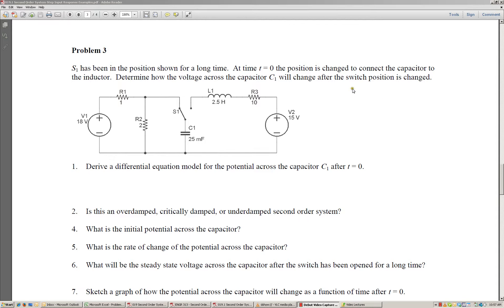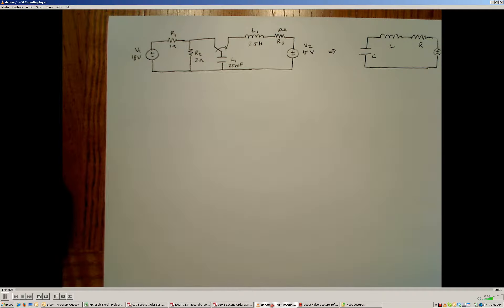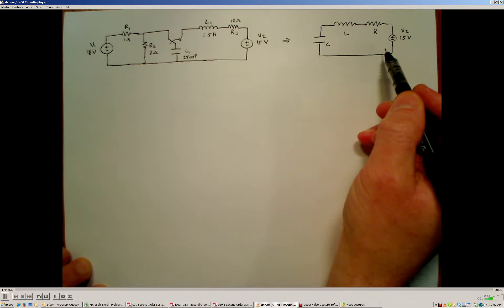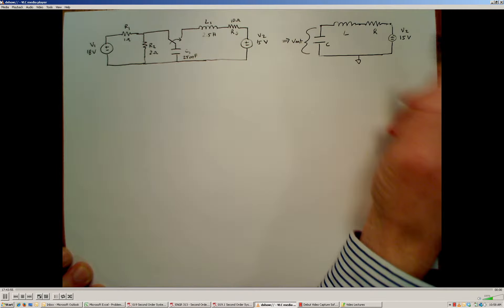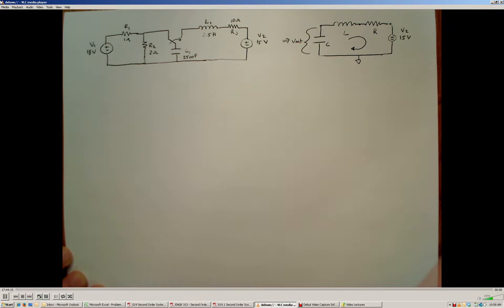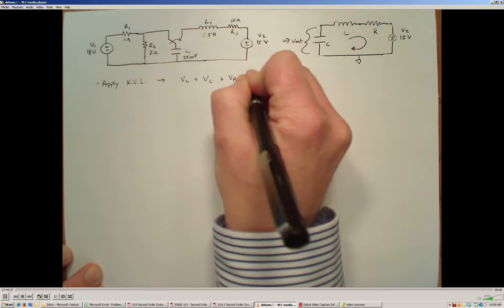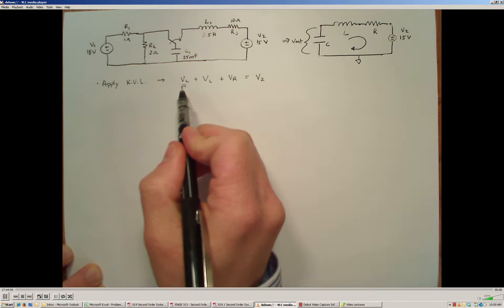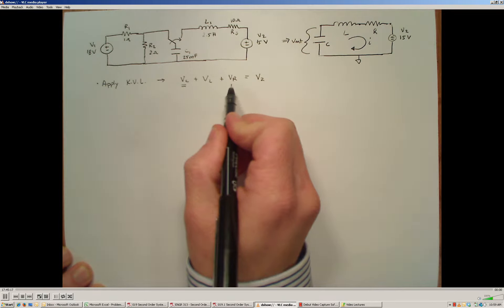ENGR 313 - 06.29 Step Input Problem 3 Solution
Solution to Problem 3 of the Step Inputs to Second Order Systems worksheet.